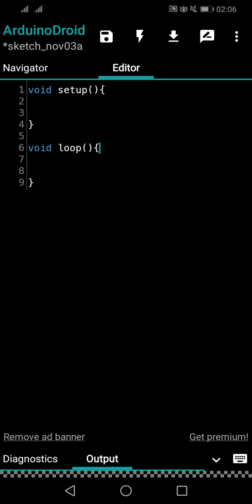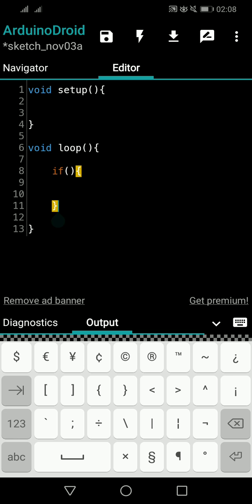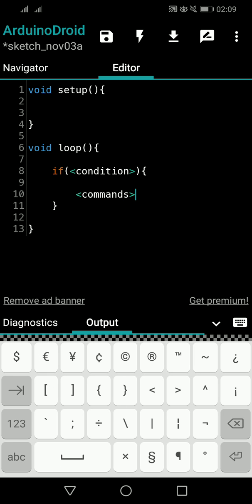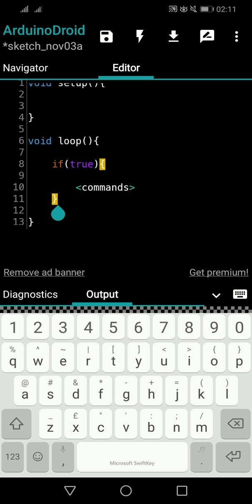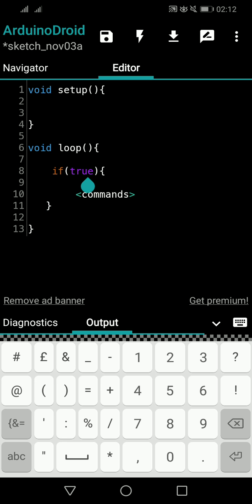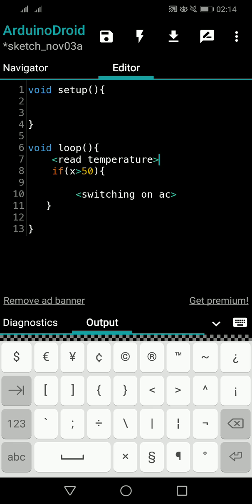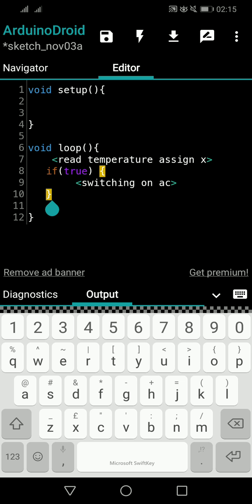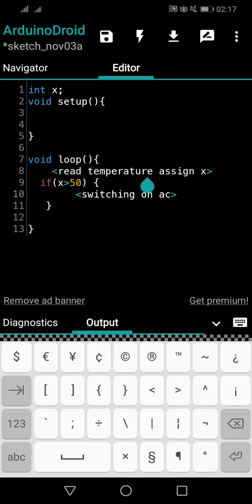If condition - 1 | Arduino Programming Tutorials for beginners part - 35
Arduino Programming Tutorials for beginners. If. If condition. Arduino if. If loop.